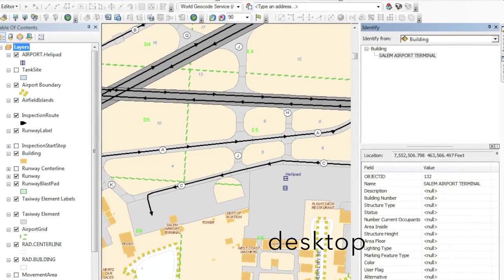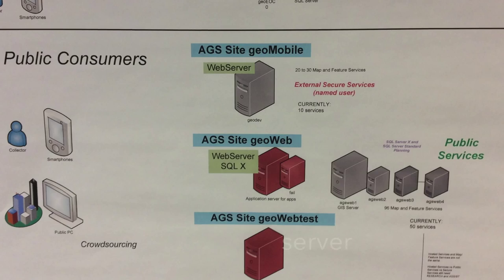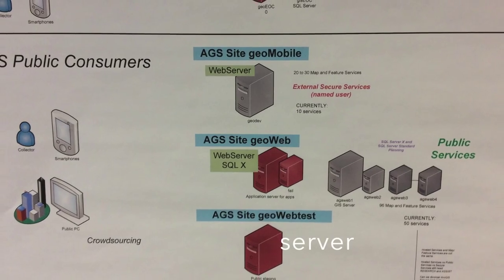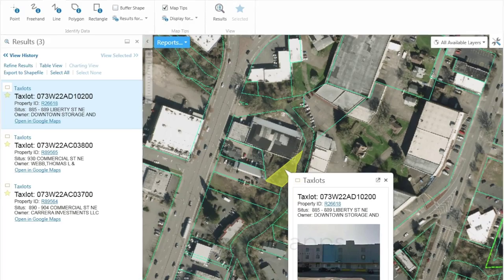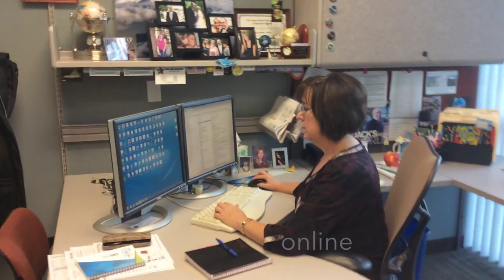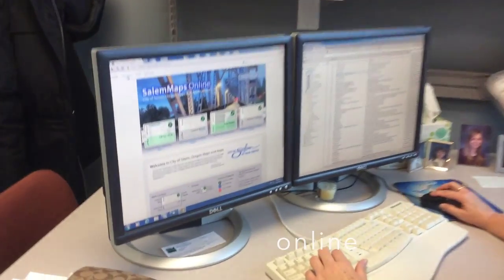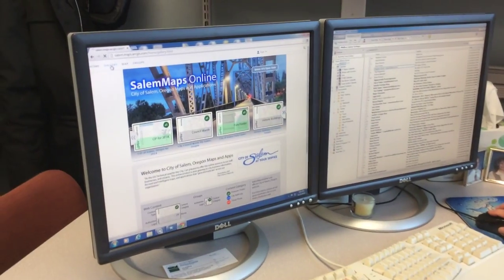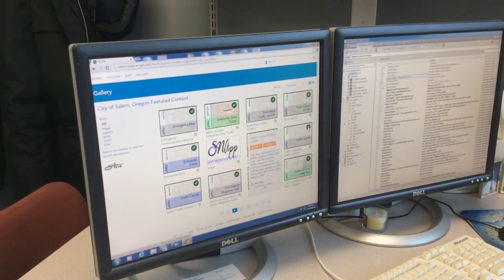GIS at the City of Salem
An introduction and overview of GIS services at the City of Salem.